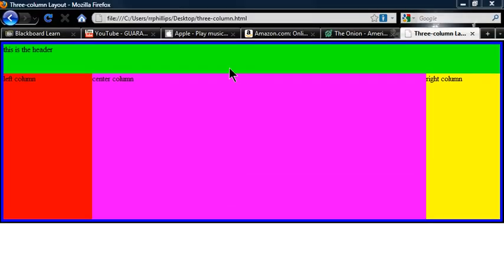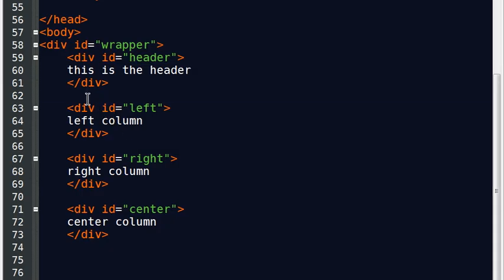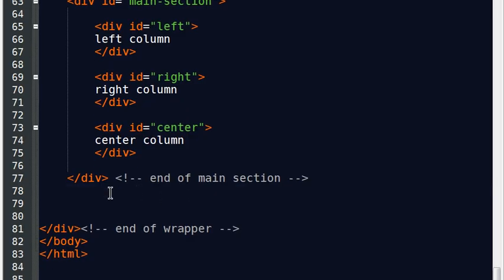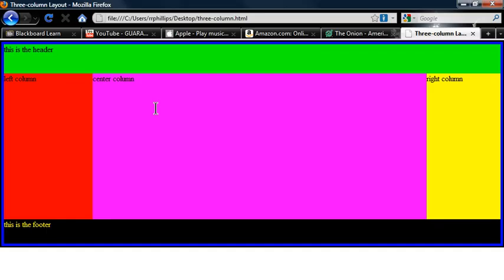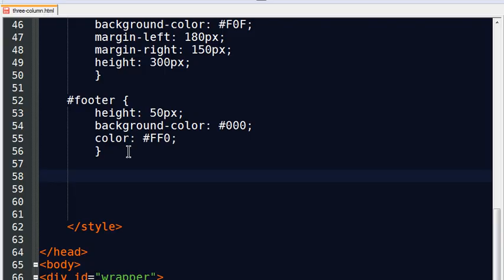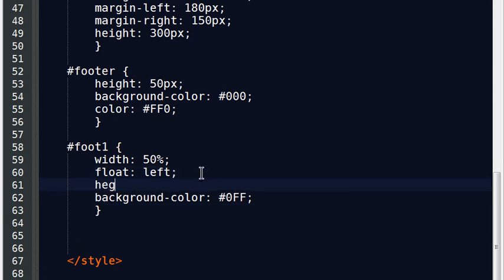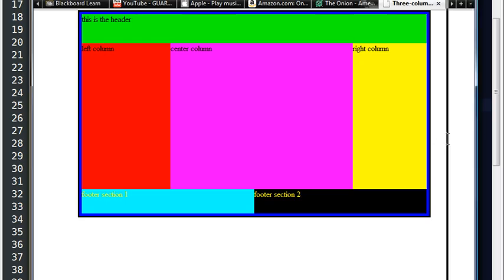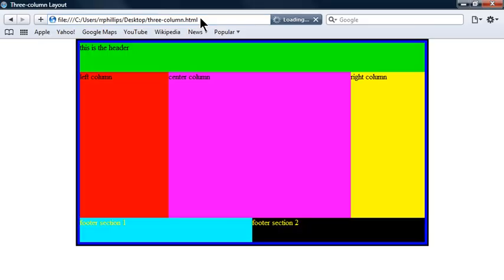Three-column Web Page Layout Part 3 of 3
Create a fixed or flexible 3-column web page layout with header and footer sections.